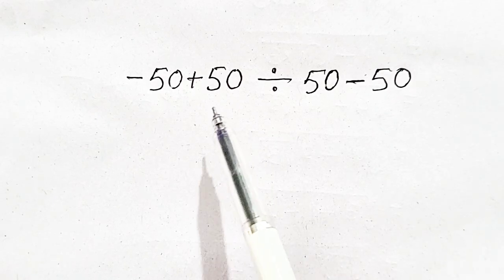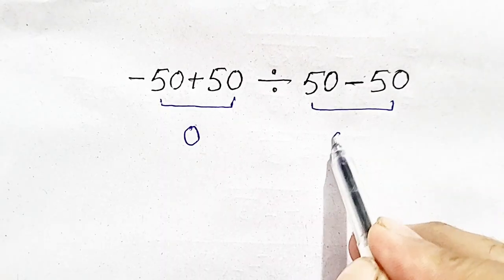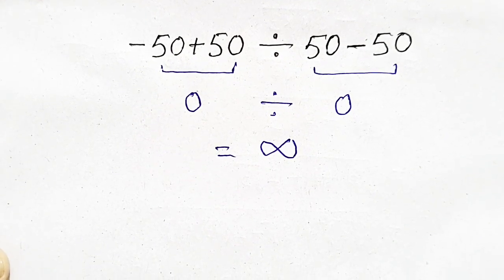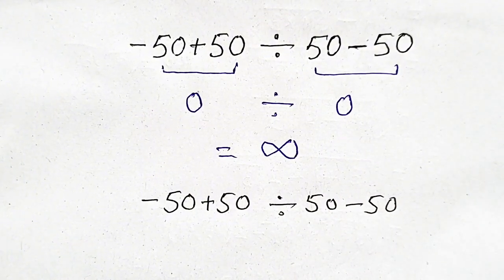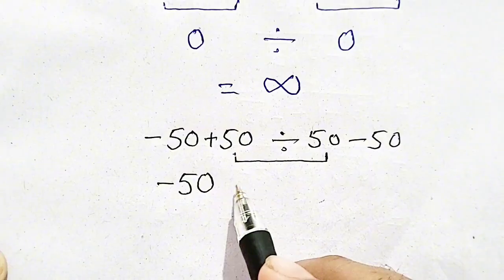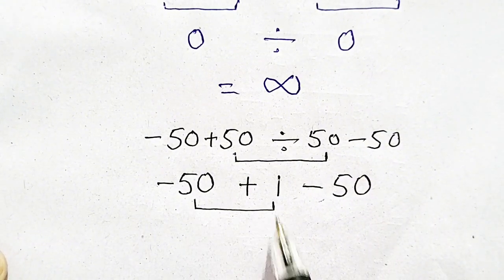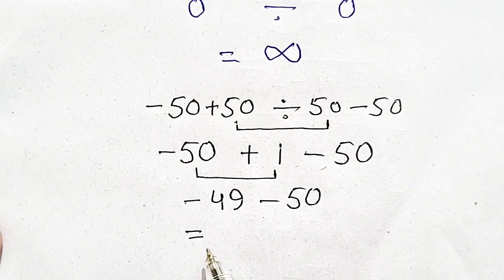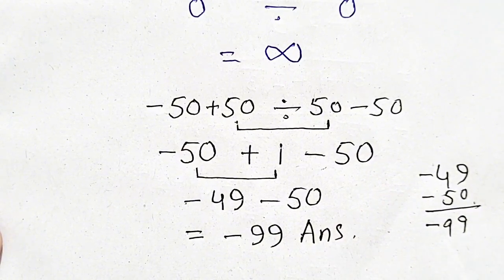Can You Solve It In Your Head Without Calculator? Yes !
Can You Solve This Math Problem In Your Head? Expose Yourdelf ! Will You Solve?

fastandeasymath
Janseenexplains
Razalearninghub
mathjoy
malogics
Wrong!